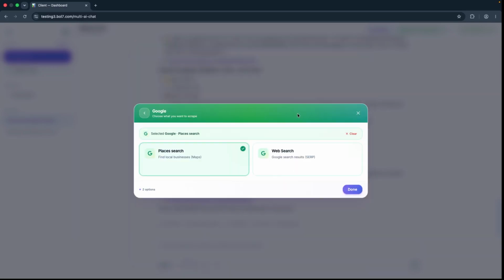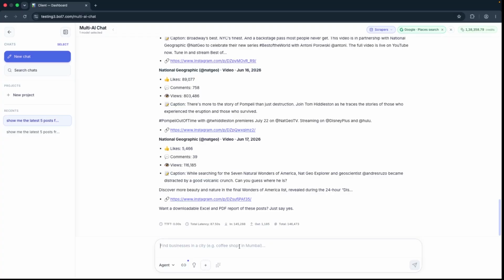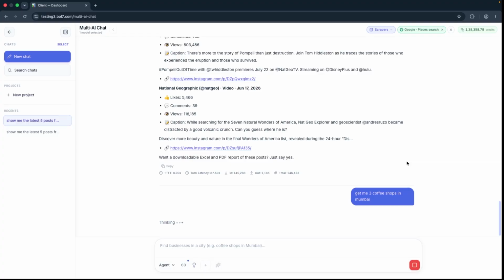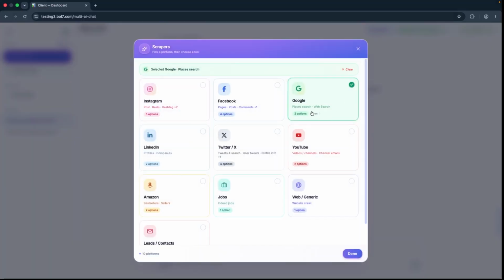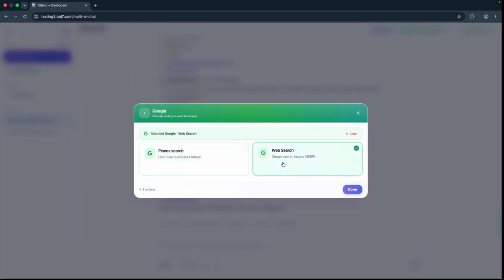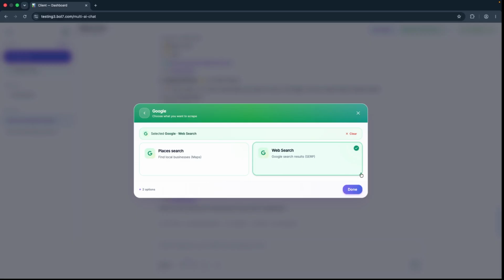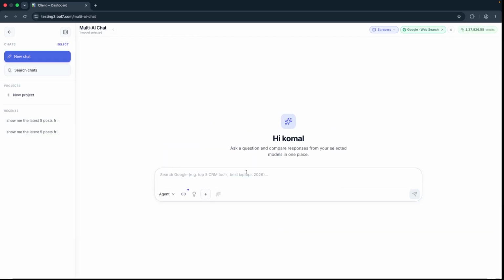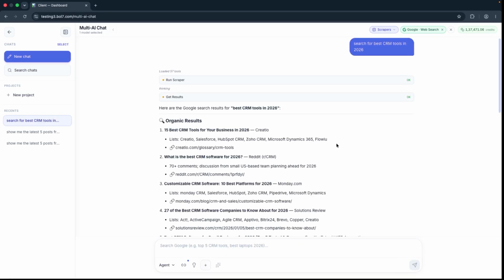Google Maps & Google Search Scraper Tutorial | Extract Business Leads & SEO Data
Learn how to use Google Maps Scraper and Google Search Scraper to collect business information and analyze search engine results efficiently.

In this tutorial, we demonstrate how to extract local business details from Google Maps, including business names, addresses, phone numbers, websites, ratings, reviews, opening hours, and categories. We also explain how Google Search Scraper helps collect search engine ranking data, page titles, descriptions, keywords, and competitor insights for SEO research.

Whether you're looking for local business leads, conducting market research, or analyzing Google search rankings, this tool helps you automate data collection and export structured reports in just a few clicks.

What You'll Learn:

✅ Google Maps Business Search
✅ Collect Ratings, Reviews & Categories
✅ Find Local Business Leads
✅ Google Search Result Scraping
✅ SEO Keyword & Ranking Analysis
✅ Competitor Research
✅ Export Reports in Excel Format
✅ Local Market Research
✅ Business Intelligence & Lead Generation

Perfect for marketers, sales teams, agencies, researchers, and business owners who want to collect accurate business data and improve SEO strategies.

Watch the full demo to see how Google Maps and Google Search Scraper can help you automate research, generate leads, and analyze search results more efficiently.